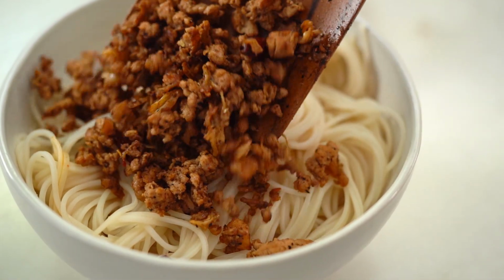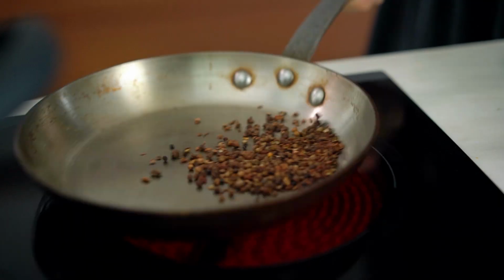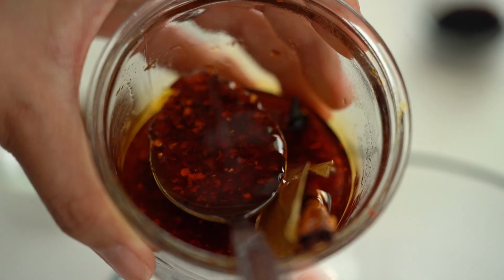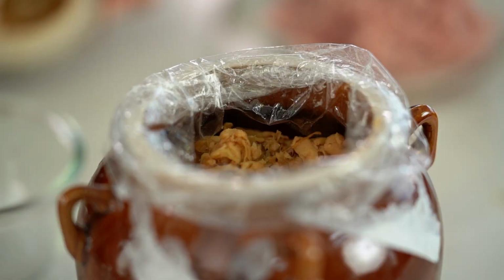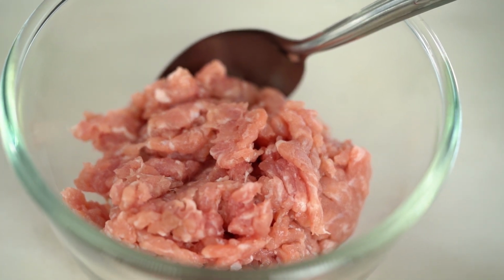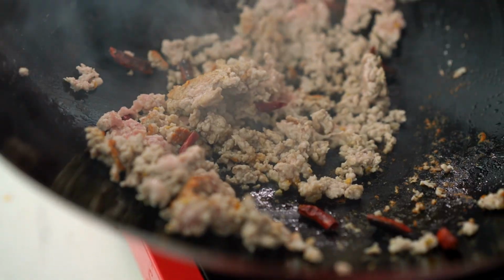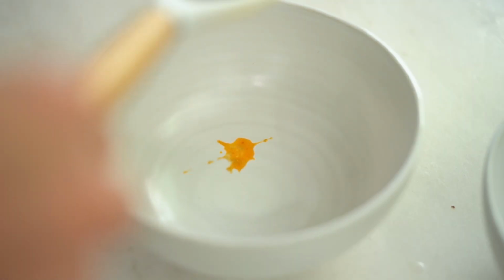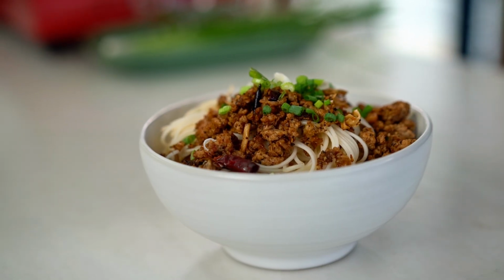Sichuan Dan Dan Noodles - Marion's Kitchen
My version of Sichuan Dan Dan Noodles. Made with my homemade chilli oil recipe (link below).

ABOUT MARION